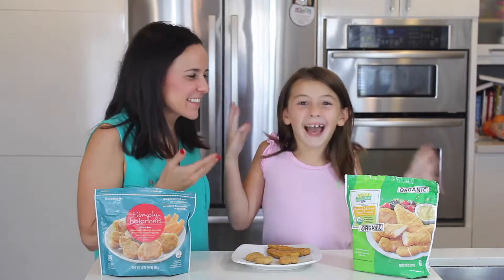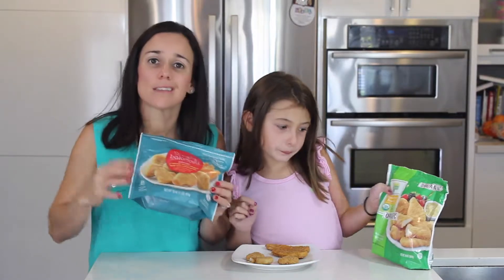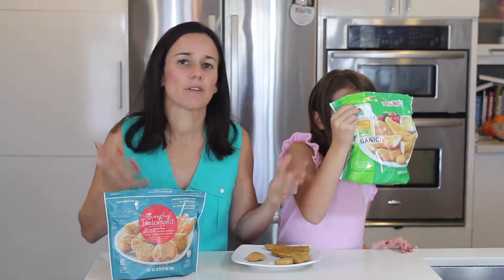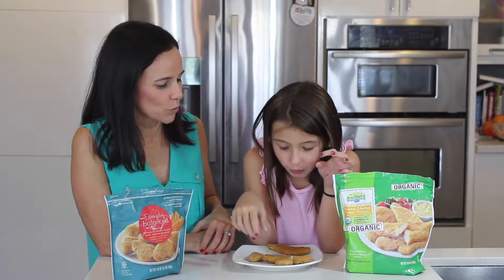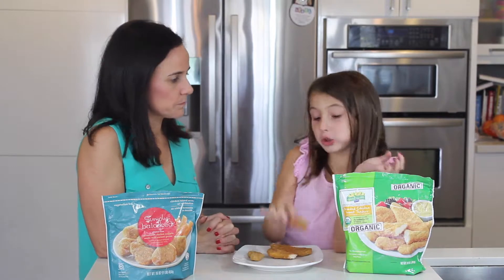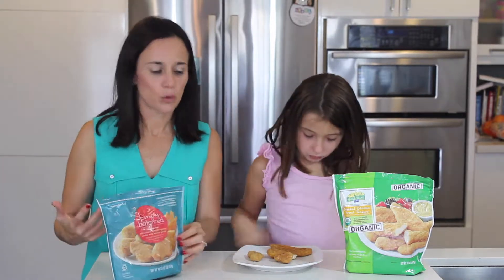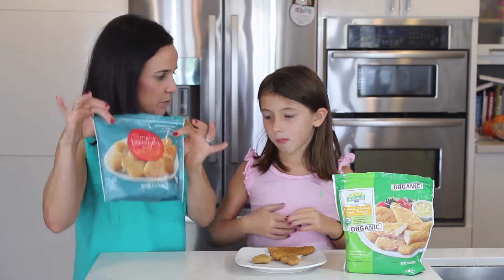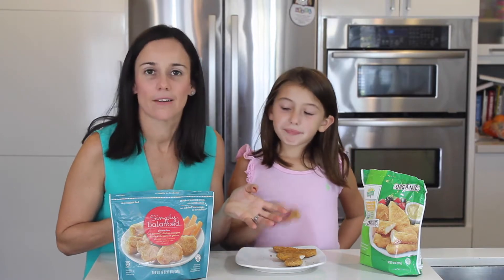Healthy Chicken Nugget Alternatives for Back to School